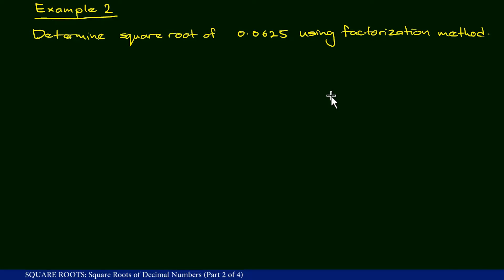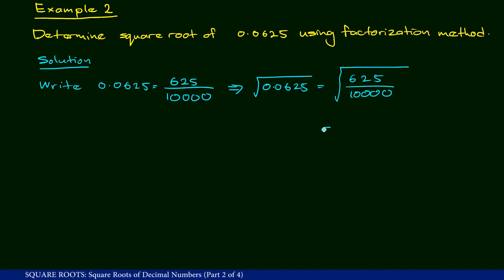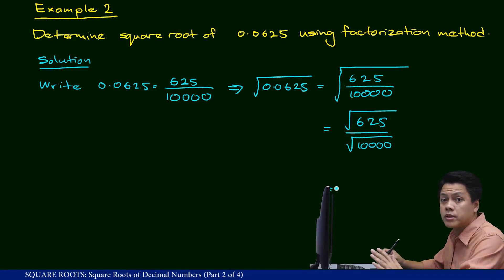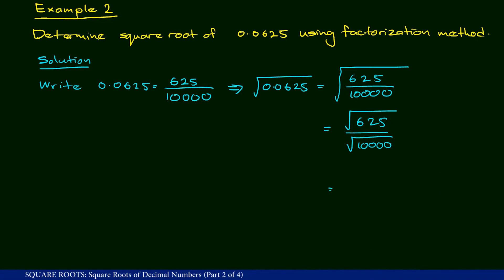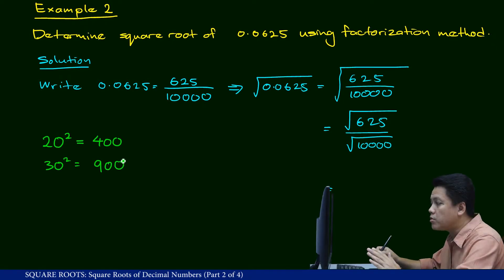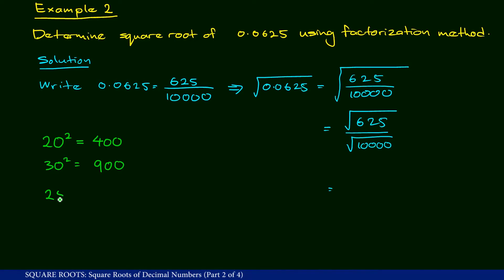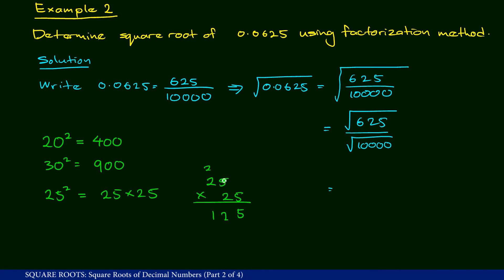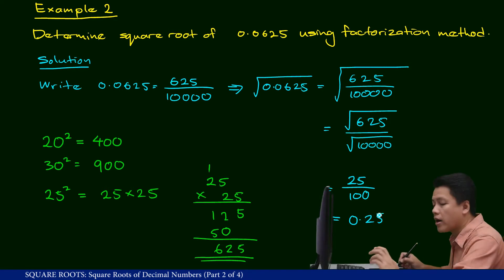1.1.1.3 Square Roots of Decimal Numbers (part 2 of 4)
Square root of Decimal Numbers example #2 of 4.

The decimal number is reconstructed into a fraction of a perfect square numerator and denominator.